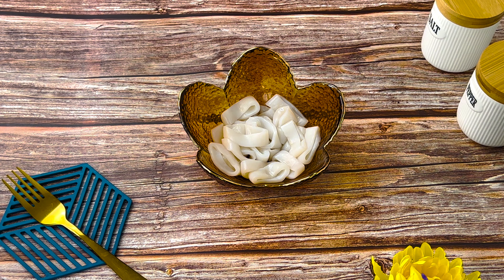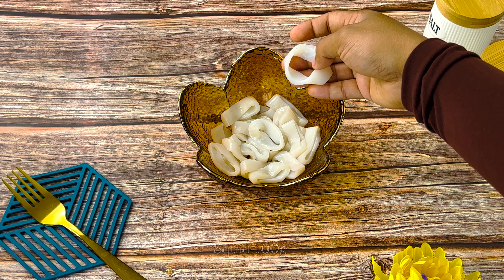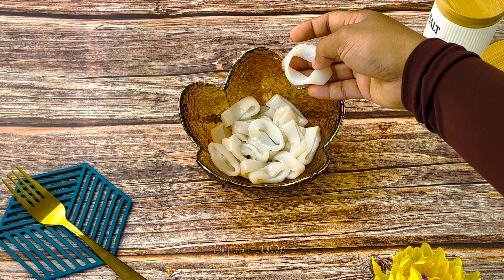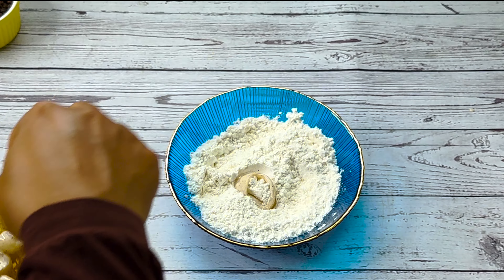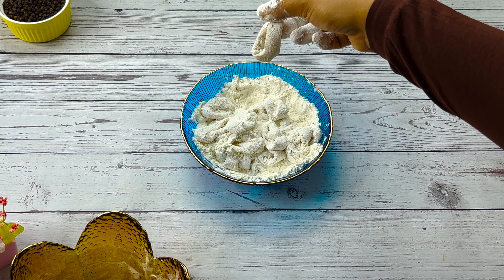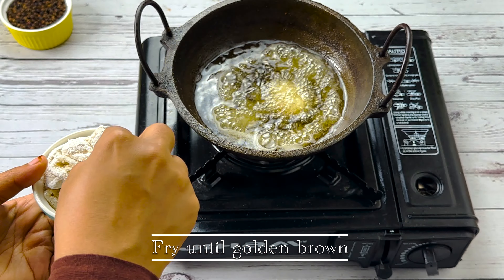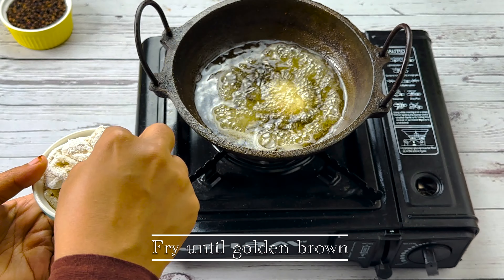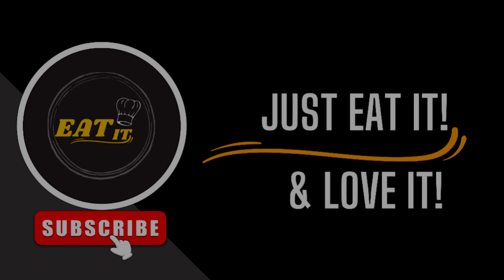SQUID RINGS| CALAMARI FRY| FRIED SQUID| FRIED KOONTHAL |KANAVA FRY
Squid rings fried are a delectable and popular seafood delicacy enjoyed in various cuisines around the world. Prepared from fresh squid, the rings are typically cut from the squid's mantle, creating tender and succulent bite-sized pieces. To enhance the flavor and texture, the squid rings are coated in a light, crispy batter or breading before being deep-fried to golden perfection.

The result is a delightful dish with a satisfying crunch on the outside and a tender, flavorful interior. Squid rings fried are often served as an appetizer or a main course, accompanied by dipping sauces like aioli, tartar sauce, or chili mayo to complement their taste.

Due to their mild and versatile taste, squid rings can be seasoned with various spices and herbs, allowing them to take on different regional flavors. Whether enjoyed in Mediterranean calamari, Japanese tempura, or as a popular street food option, squid rings fried continue to captivate the palates of seafood enthusiasts, offering a delightful culinary experience.

Ingredients:
First coating:
fresh squid tubes (cleaned and sliced into rings)-100g
salt to taste
1/2teaspoon pepper
3 tablespoon corn flour
2nd coating:
1 cup all-purpose flour
1/2 cup corn flour
pepper-1 teaspoon
Vegetable oil, for frying
Instructions:

Prepare the squid:

Rinse the squid tubes under cold water and pat them dry with paper towels.
Slice the squid tubes into rings, about 1/2 inch thick. If you prefer, you can also leave the tentacles intact or slice them into smaller pieces.

Marinate the squid in salt,pepper and cornflour.

Let the squid rings marinate for about 30 minutes. This step helps tenderize the squid and adds flavor.
Prepare the coating mixture:

In another shallow bowl, mix the all-purpose flour, corn flour, salt, and black pepper until well combined.
Coat the squid rings:

Heat enough vegetable oil in a deep pan or pot for frying. The oil should be around 350°F (175°C).
Take each marinated squid ring and dredge it in the flour mixture, making sure it's coated evenly. Shake off any excess flour.
Fry the squid rings:

Carefully drop the coated squid rings into the hot oil, a few at a time, to avoid overcrowding the pan.
Fry the squid rings for about 2-3 minutes, or until they turn golden brown and crispy. Do not overcook them as squid can become rubbery if cooked for too long.
Remove the fried squid rings from the oil using a slotted spoon and place them on a plate lined with paper towels to absorb any excess oil.
Serve:

Transfer the fried squid rings to a serving platter.
Serve immediately with lemon wedges on the side for squeezing over the squid rings.
You can also serve the fried squid rings with marinara sauce or aioli for dipping, if desired.
Enjoy your delicious and crispy fried squid rings as an appetizer or main dish!